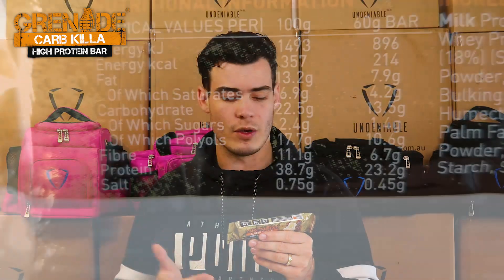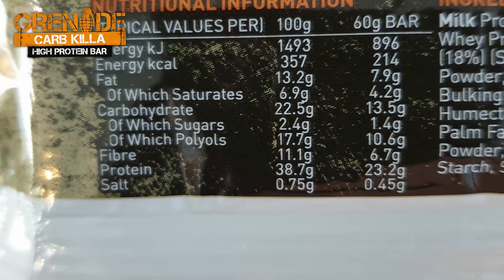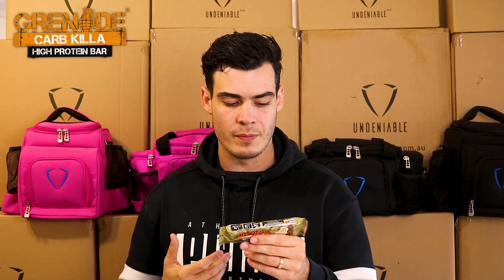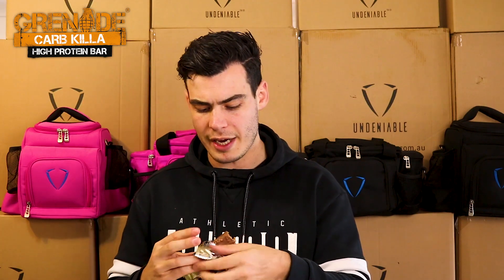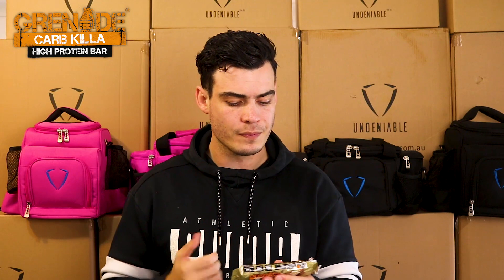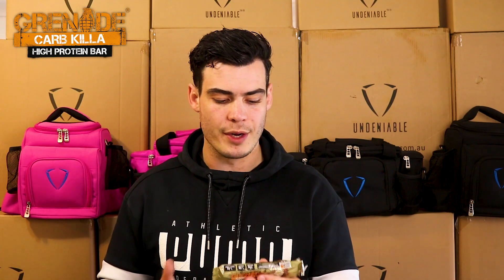Caramel Chaos Alright! Grenade Carb Killa Protein Bar Review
Protein Snack Reviewed:
🔔 Grenade - Carb Killa High Protein Bar - Caramel Chaos

Macro: ▶️
Calories: 214
Protein: 23.2 g
Fat: 7.9 g
Carbs: 13.5 g
Fiber: 6.7 g